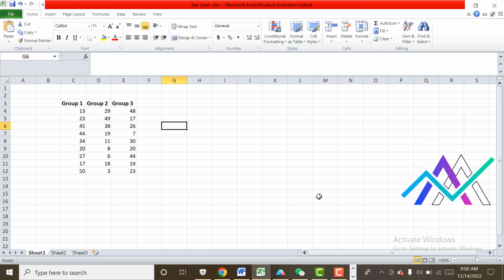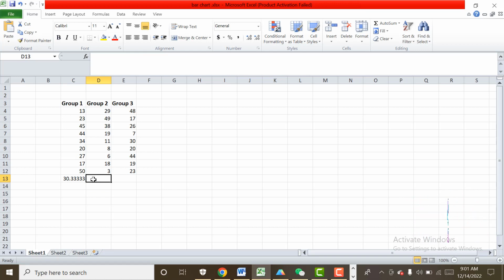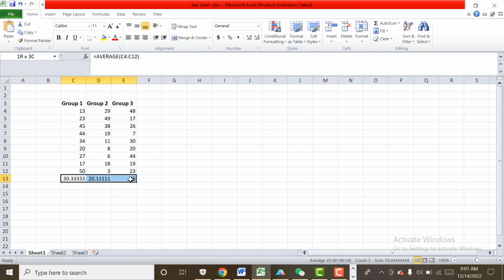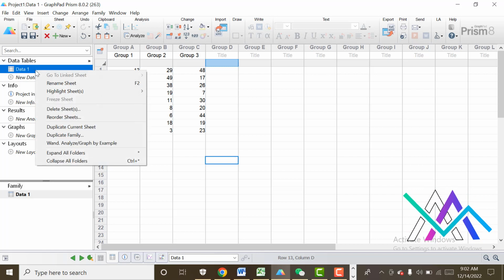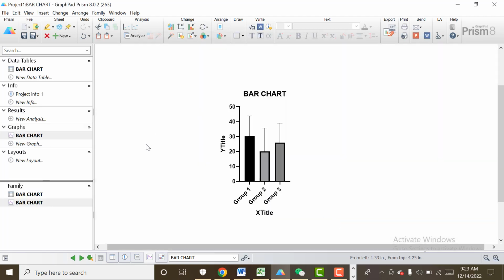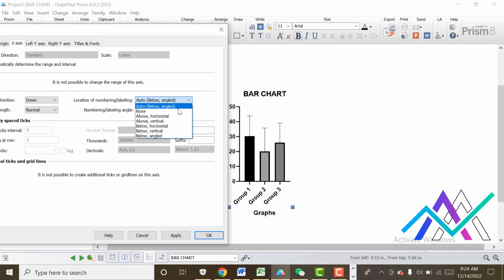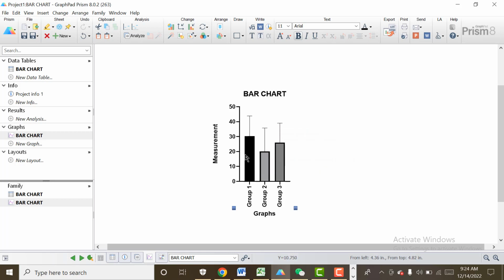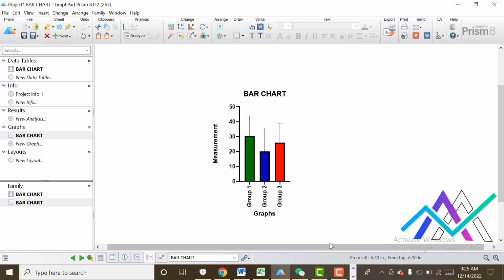How to make column Bar Chart on Graph Pad |Bar Chart in Graph Pad Software With Mean | Atiqa Analyst